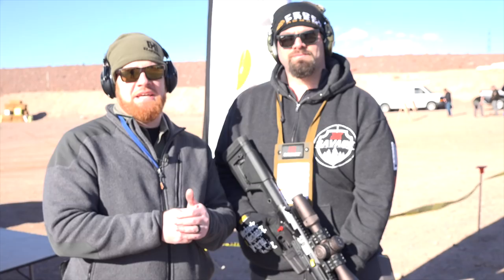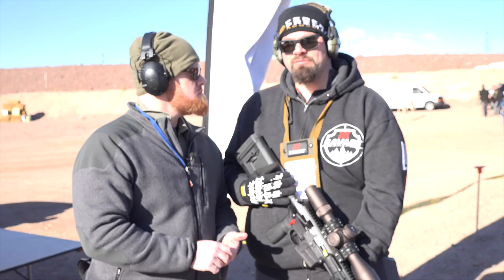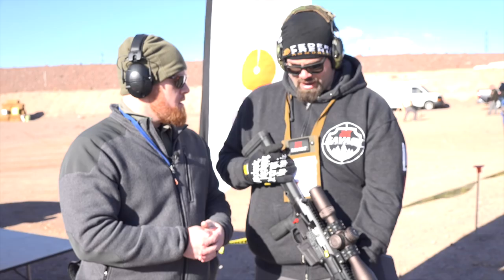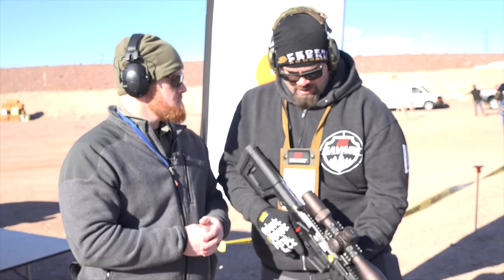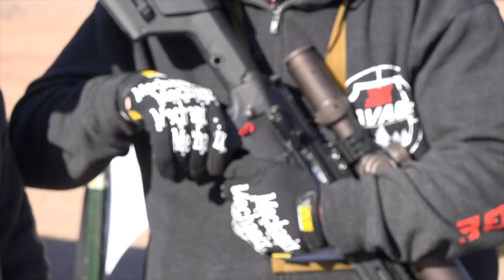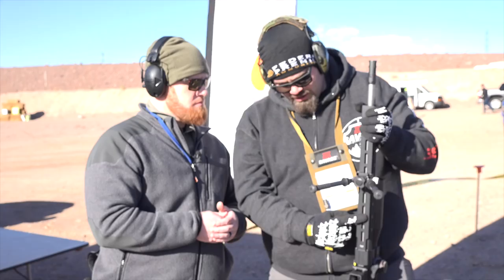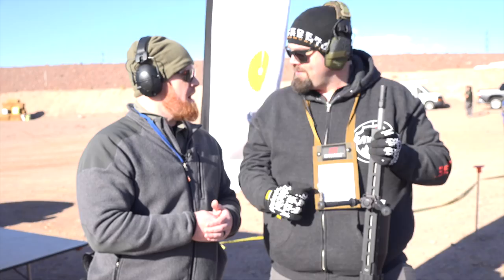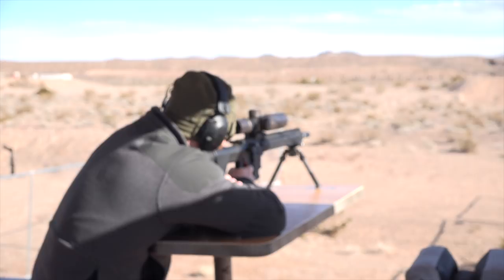SHOT Show 2019: Savage MSR 10 Precision Rifle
American Rifleman's Joe Kurtenbach is with Savage Arms at the SHOT Show 2019 Industry Day at the Range event, to discuss the new MSR 10 Precision Rifle.